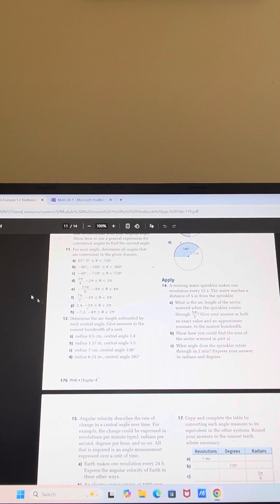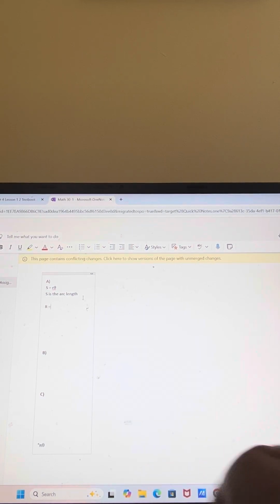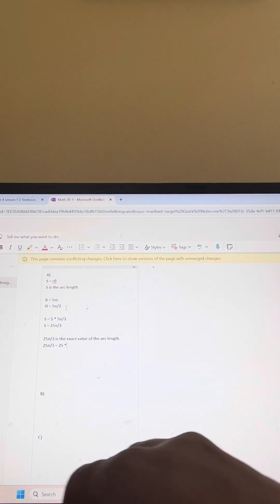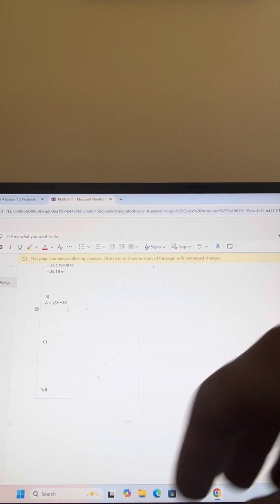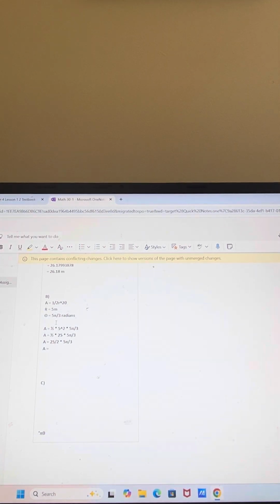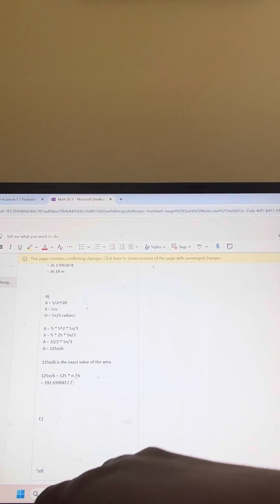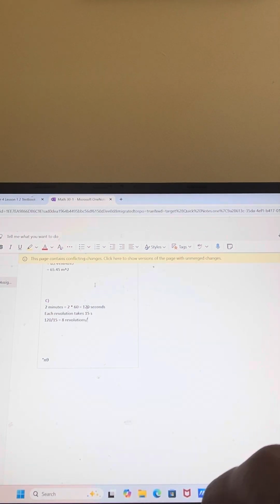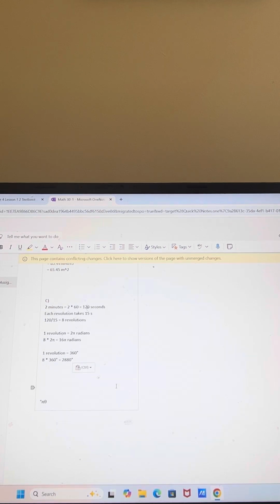Module 4 Lesson 1 & 2 Assignment